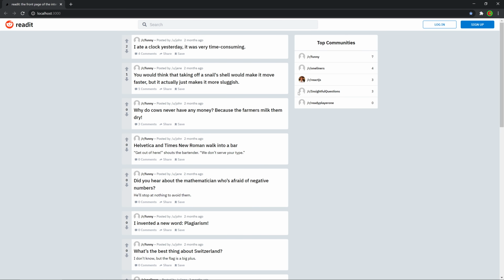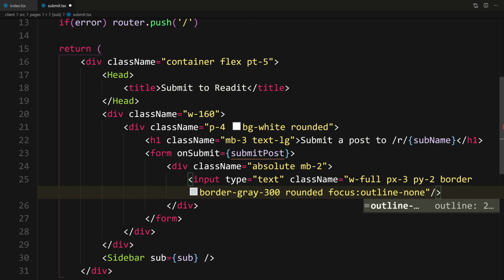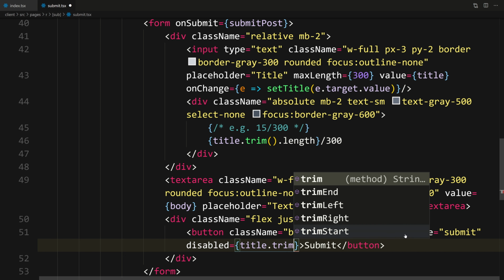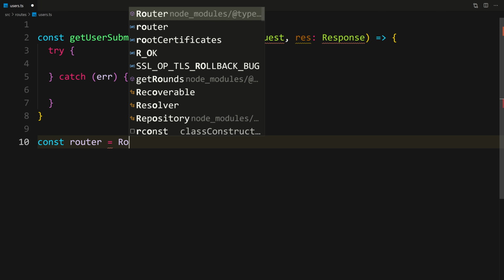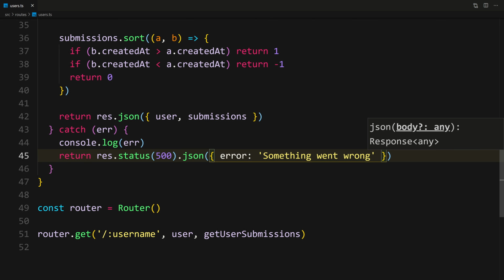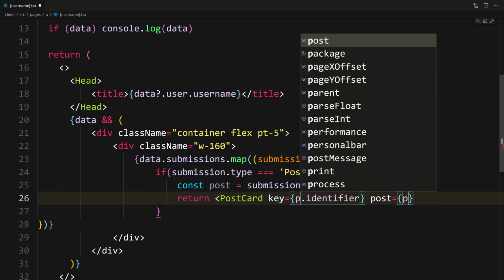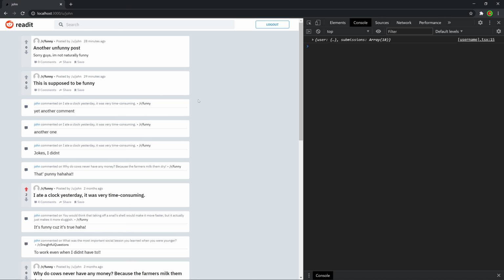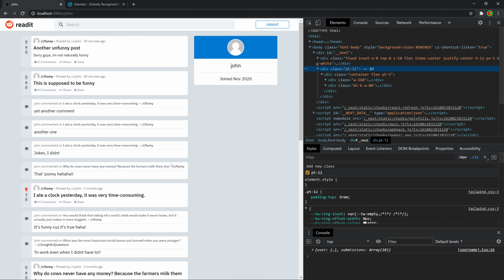Nextjs TypeORM TailwindCSS TypeScript Reddit Clone #19 Submit Post & User Page